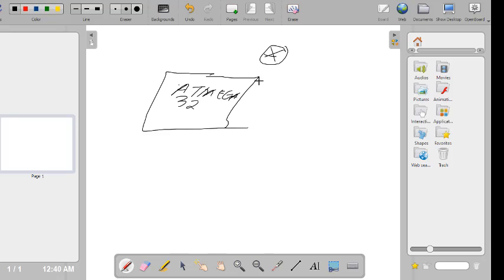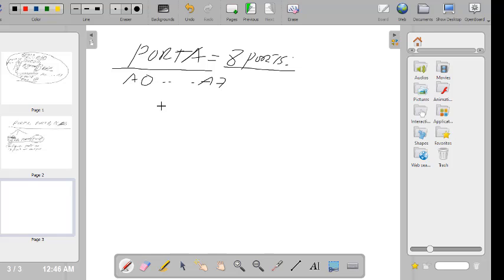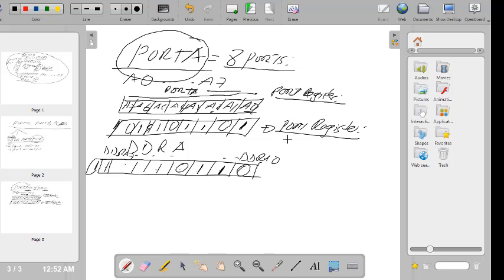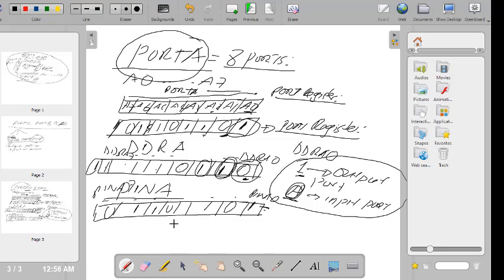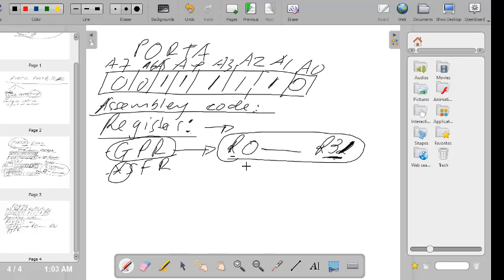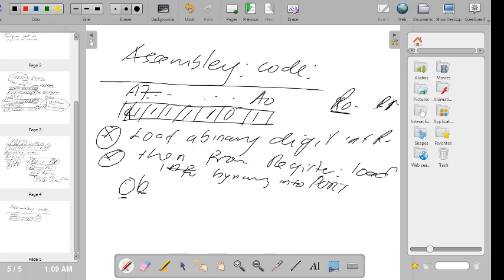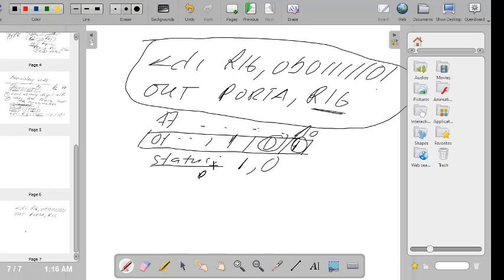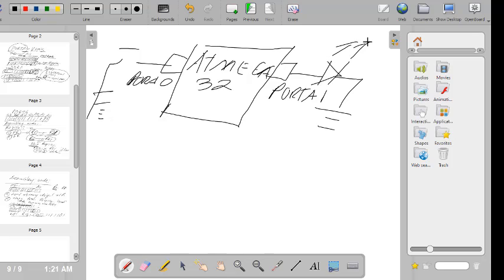PORTS PINS DDR